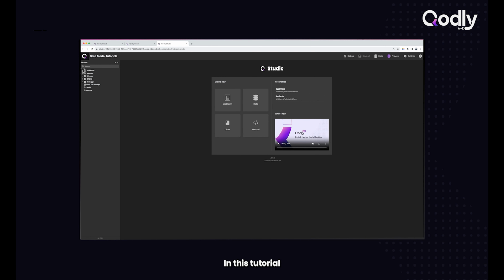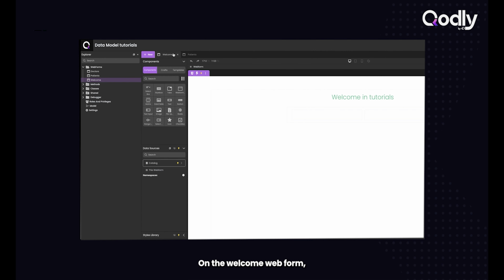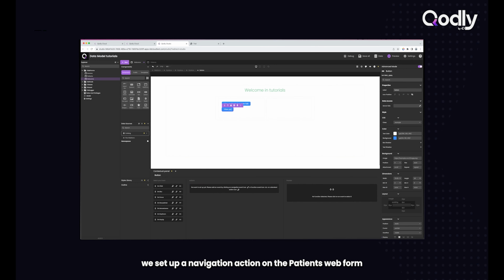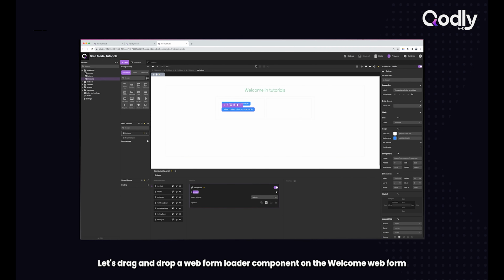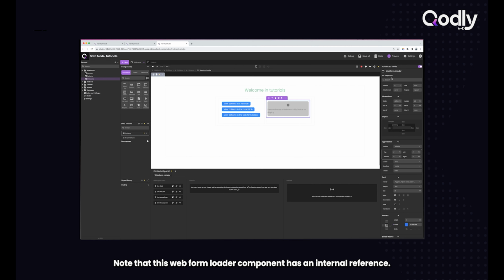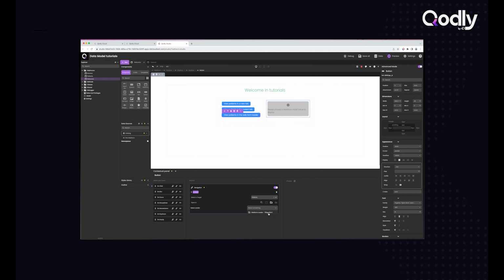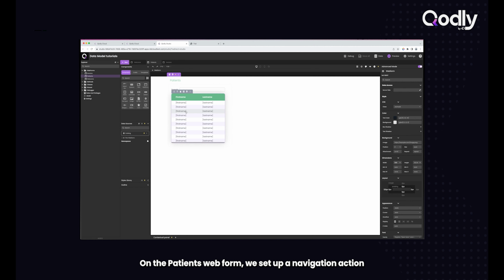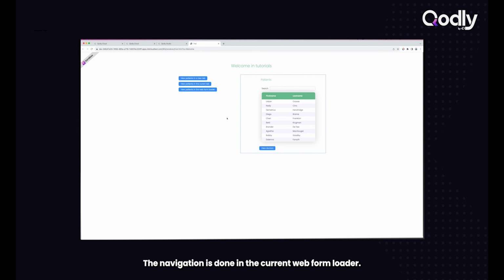Mastering App Navigation with Qodly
In this tutorial, we'll guide you through handling app navigation effortlessly. Discover how to seamlessly integrate webforms into your pages and open new ones.